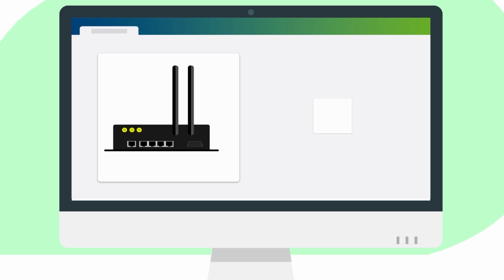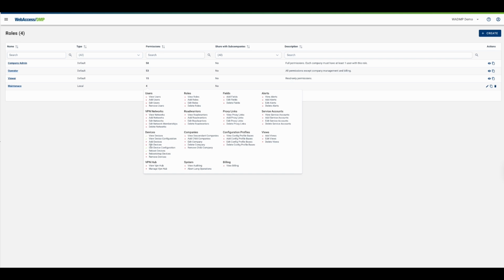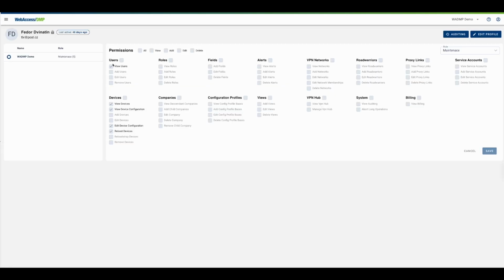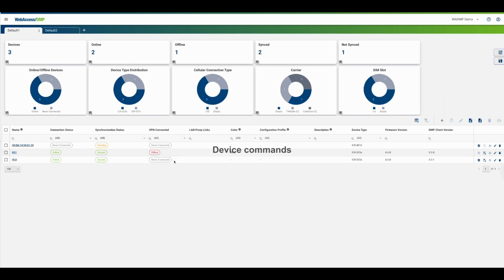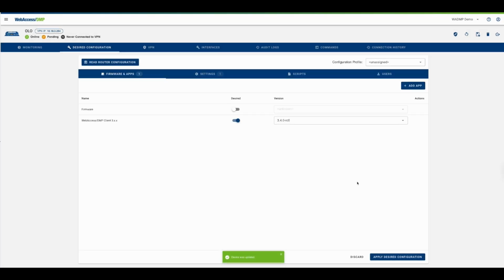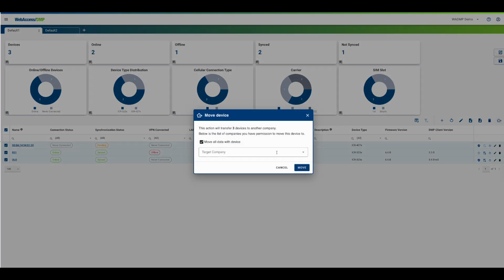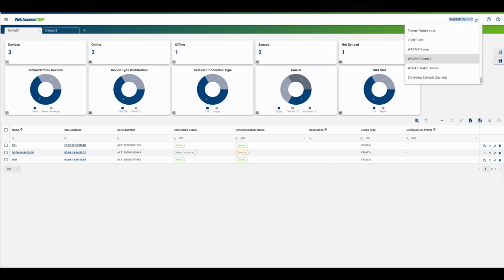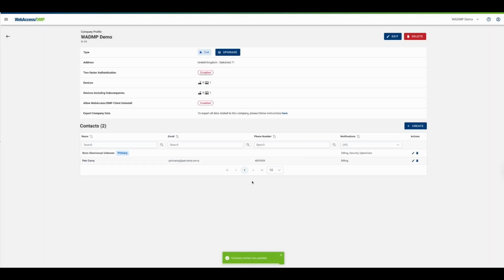WebAccess/DMP - The New Version 3.4.0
We're excited to share a video overview of WebAccess/DMP 3.4.0 a release focused on making device management at scale even easier, more secure, and more operationally transparent.